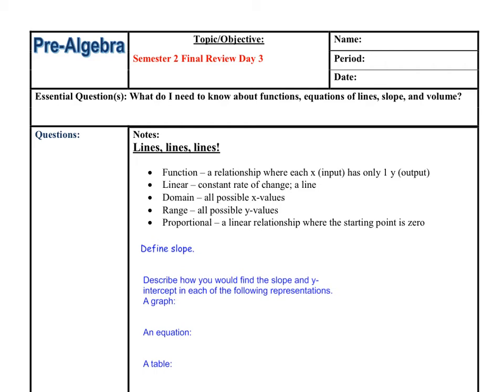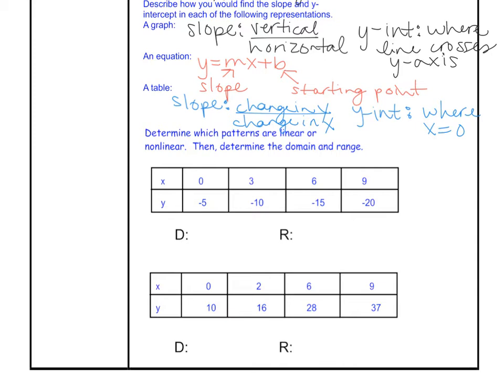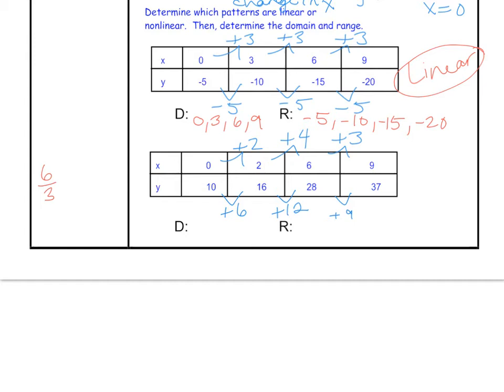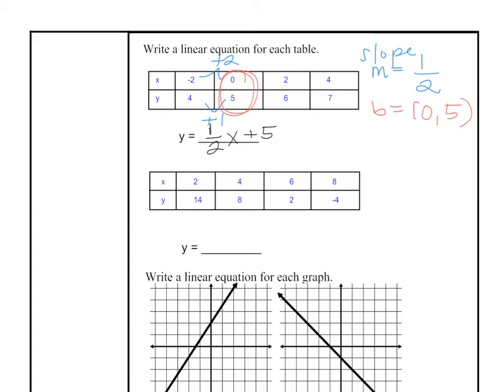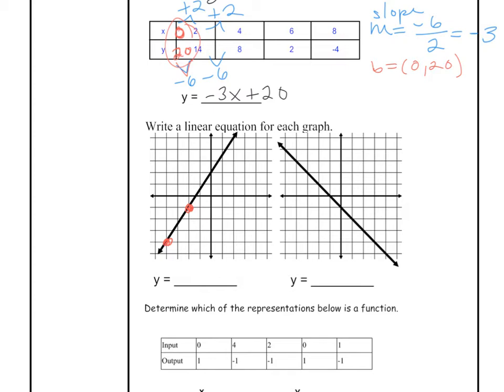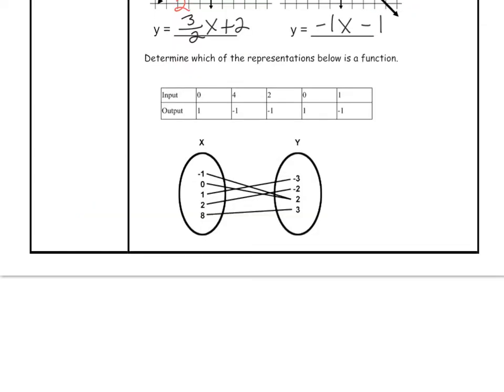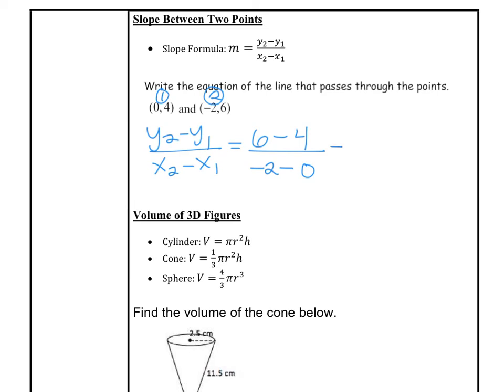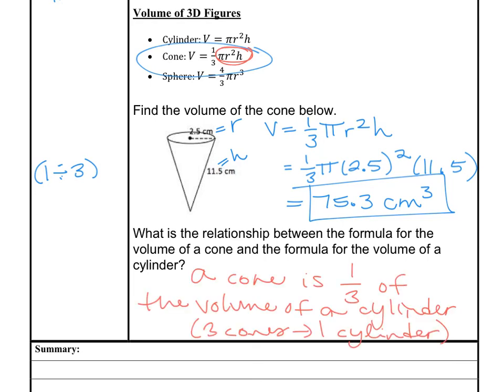semester 2 final day 3 notes